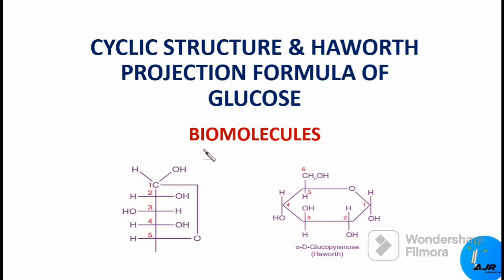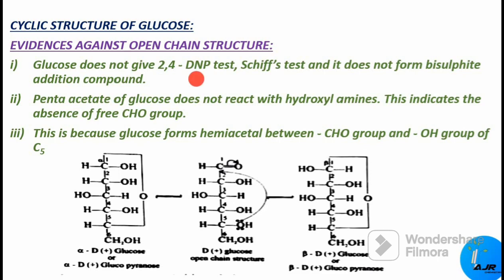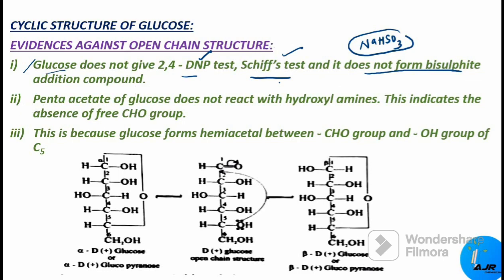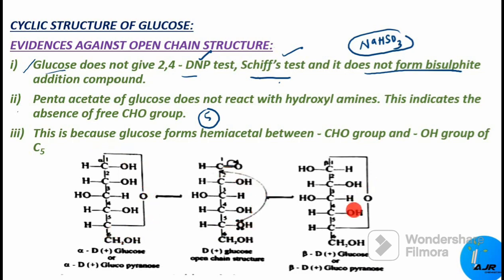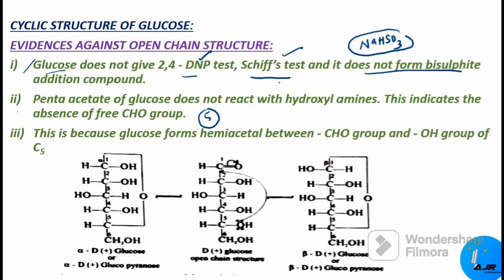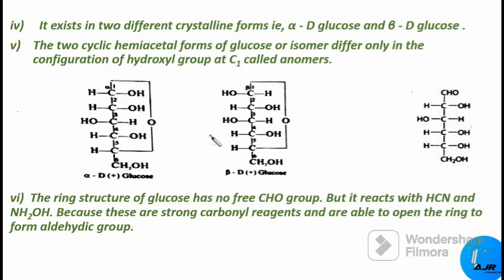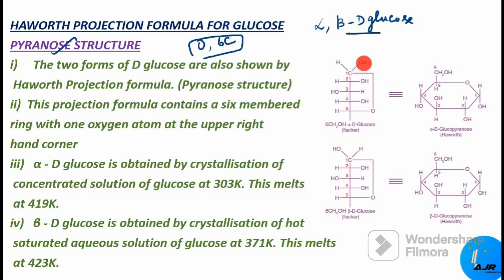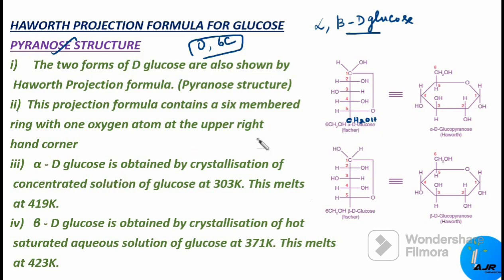Cyclic structure of glucose/Pyranose structure of glucose/ajr chemistry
This video clearly explains the cyclic structure of glucose with evidences against the open chain structure of glucose, pyranose structure and also the Haworth Projection formula in detail.